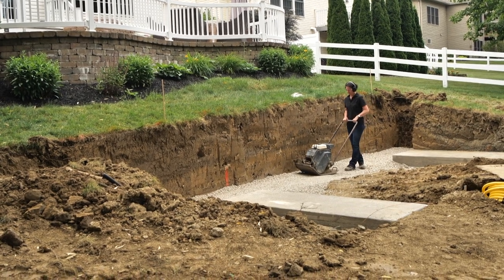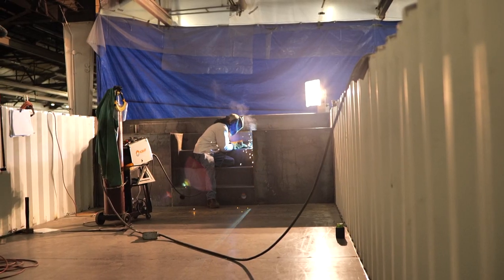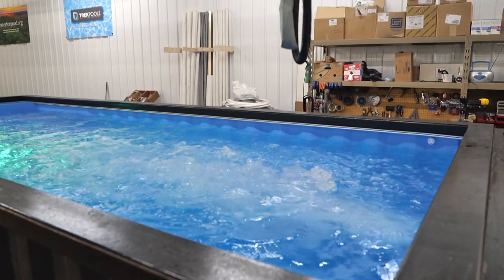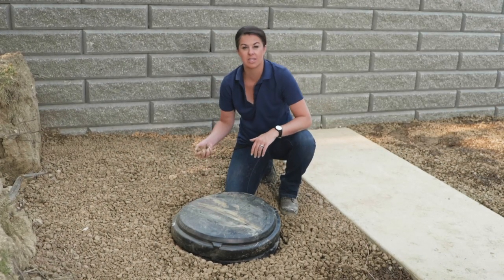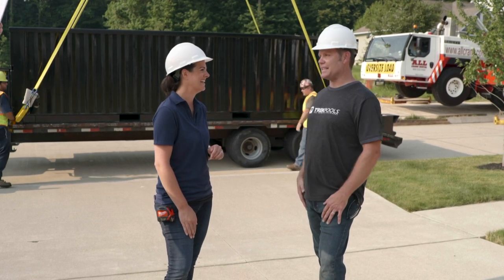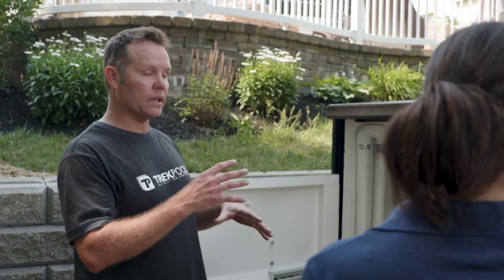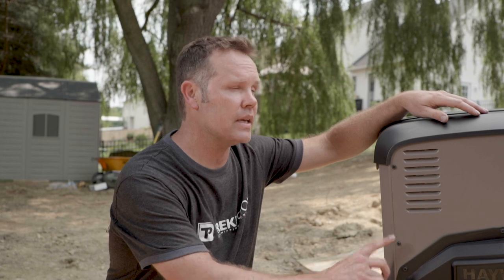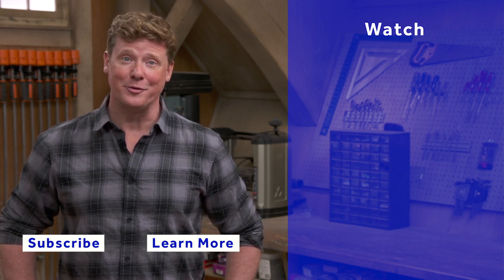How to Install a Shipping Container Pool | Ask This Old House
In this video, House One editor Jenn Largesse takes her backyard project to new heights with a container pool installation.

There’s a new kid on the block when it comes to backyard pools. Container pools, or pools made from recycled shipping containers, are becoming more popular, and there are a lot of good reasons why. These pools are long-lasting, mostly self-contained, and relatively affordable compared to their in-ground counterparts. Here are the steps on how to install a shipping container pool.

Skill level: 5/5
Cost: Between $16,000 and $40,000, typically
Time: Depends on the company

Jenn tours the manufacturing facility of Trek Pools in Anderson, Indiana to see how their shipping container pools are made. Once home, Jenn is joined by Joel from Trek Pools to install a 8’x’20’ shipping container pool with pre-installed Hayward equipment ) and an Automatic Pool Cover Working with the teams from All Crane and Shippers Highway Inc the pool is lifted over the house and placed onto the concrete foundation poured by Kurtz Concrete and supported at each corner by helical piers.